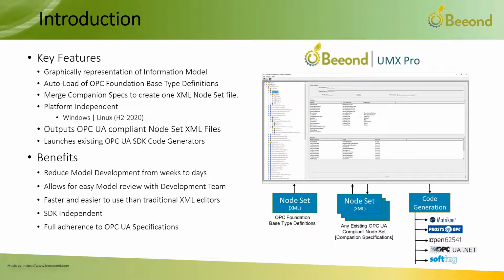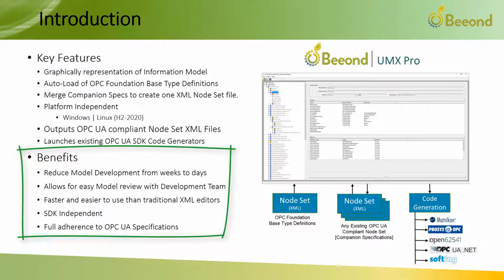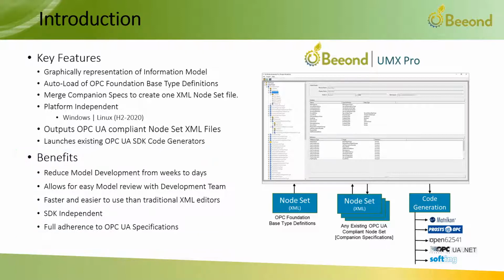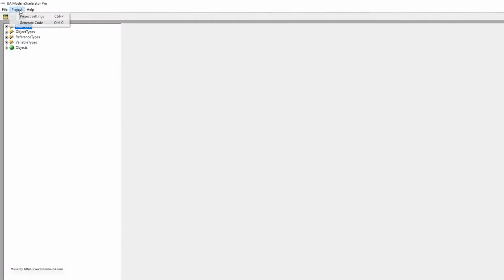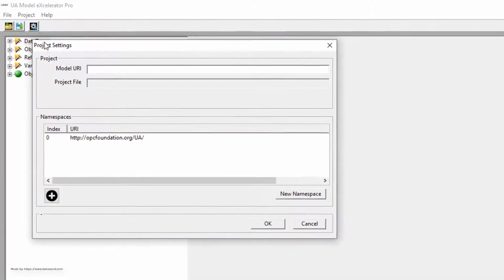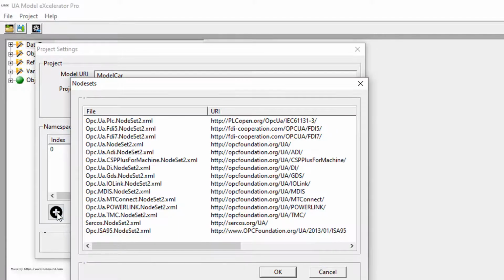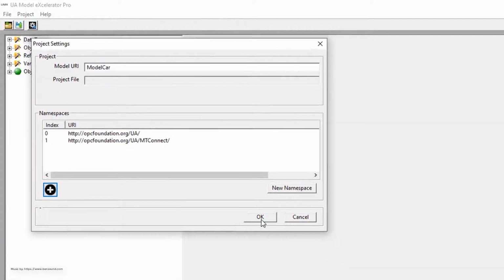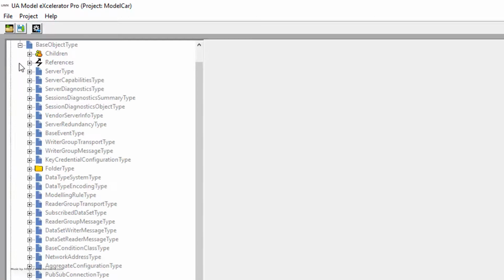OPC UA Information Model Editor (Beeond's UMX Pro) Demonstration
Beeond’s UA Model eXcelerator Professional (UMX Pro) is a platform independent graphical design software tool that allows developers to quickly and easily create Information Models for OPC UA Servers.

UMX Pro enables developers to graphically configure an OPC UA compliant Information Model, produce, merge and manipulate UA Node Sets and launch existing Node Set Code Generators.